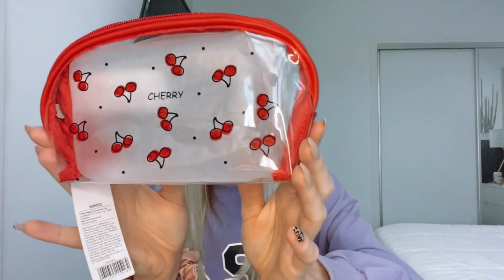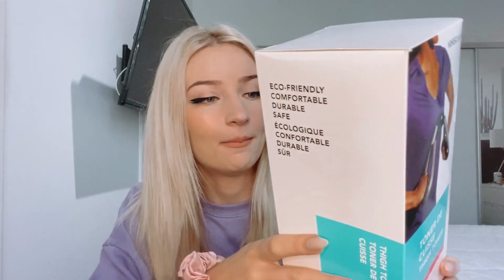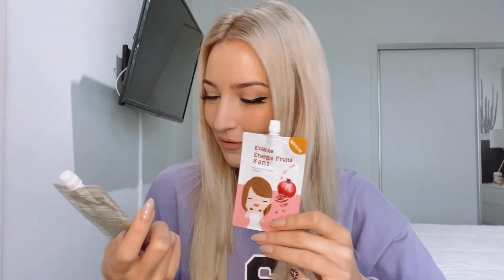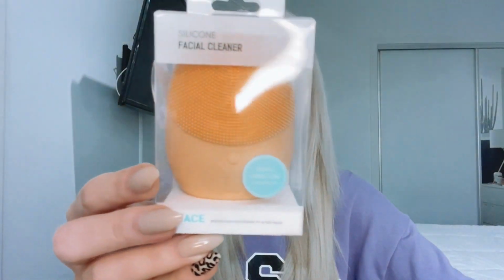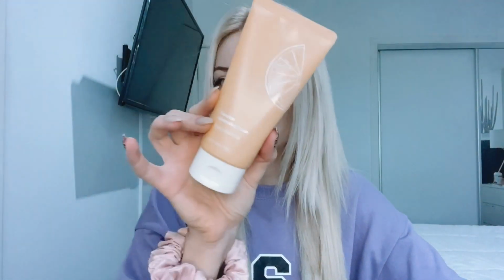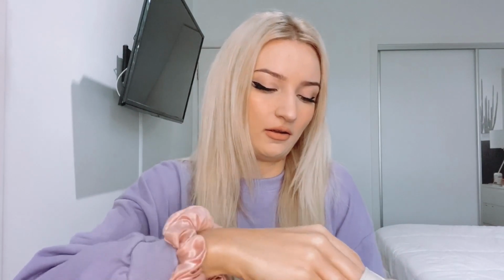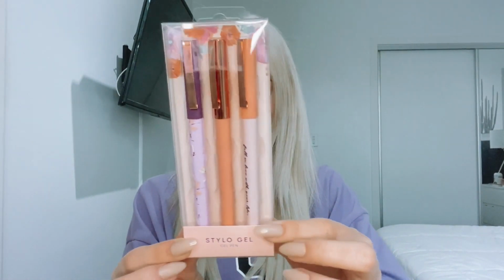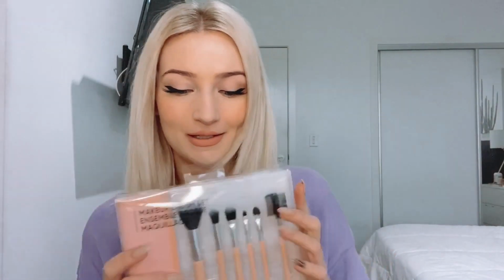MINISO UNBOXING HAUL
Tobie Hickey
Arundel QLD 4214